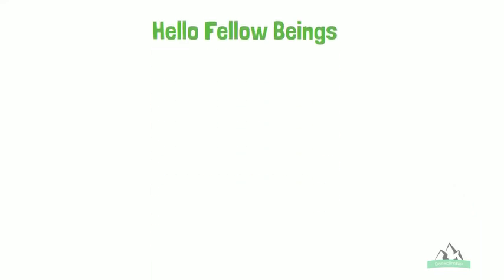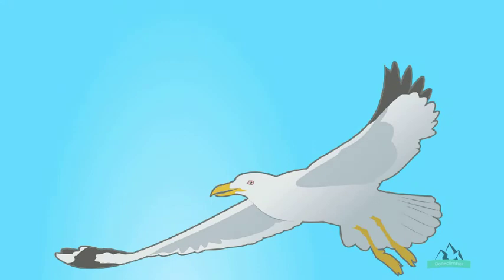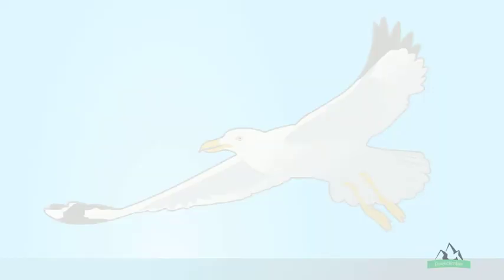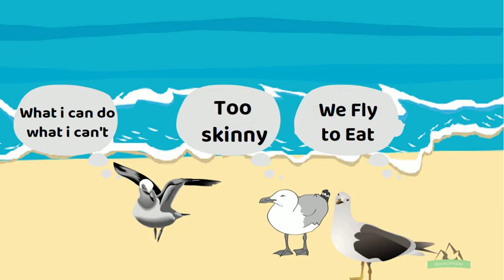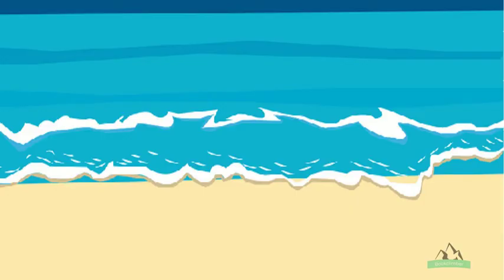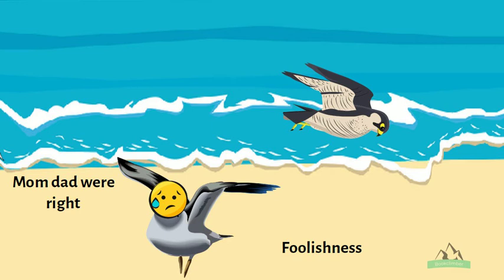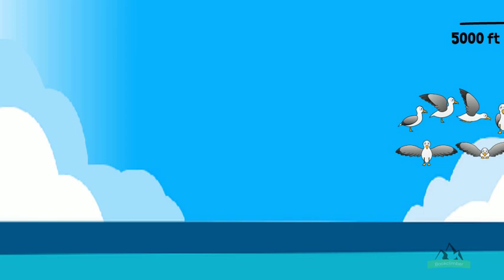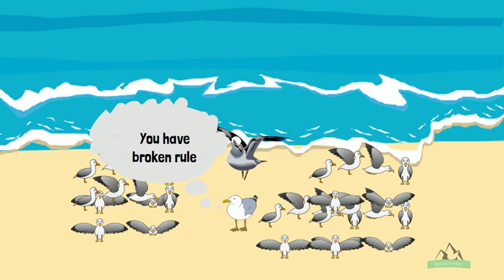Jonathan Livingston Seagull Summary | Part 1 | English | Richard Bach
The video provides part 1 Jonathan Livingston Seagull book review and summary in English, this book is written by Richard Bach. Jonathan was no ordinary seagull, unlike others he wanted to fly, and that led to going against his community and society rules, The book is divided into 3 parts. "his struggle" | "he going heaven" | "his return to earth".
we will cover part 1 in this video and combine part 2 and 3 in next video
So lets dive into this amazing video of Jonathan Livingston seagull audiobook animated summary.

◍ Mic Used

Thumbnail llustration  by Danica Novgorodoff.